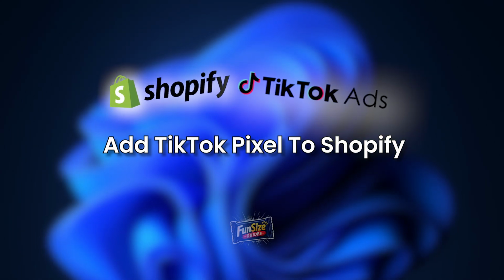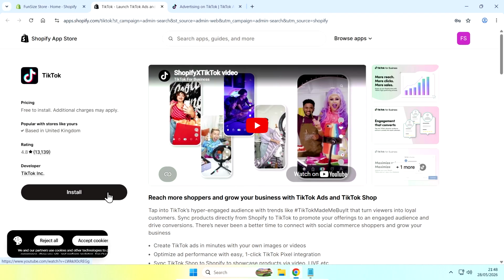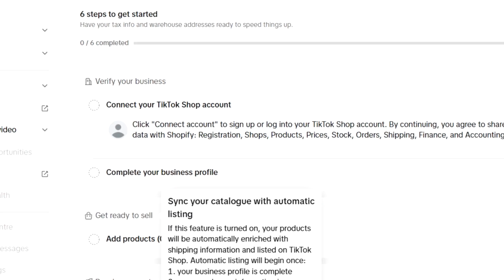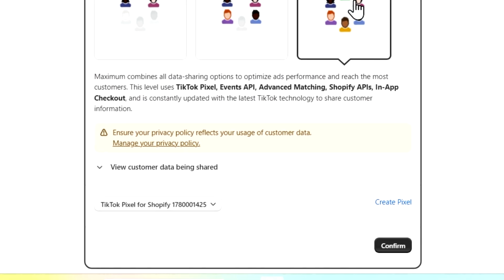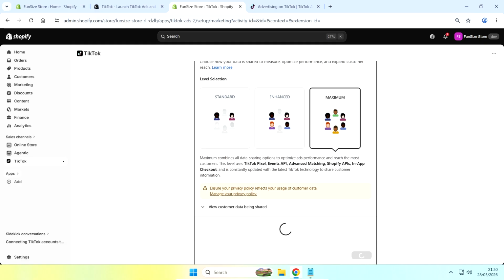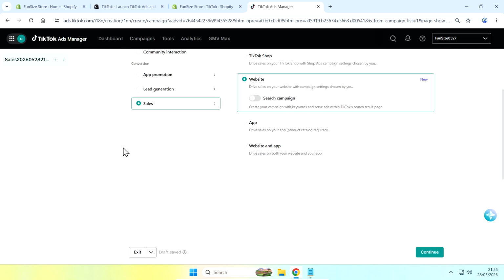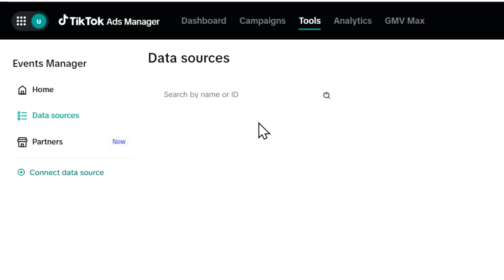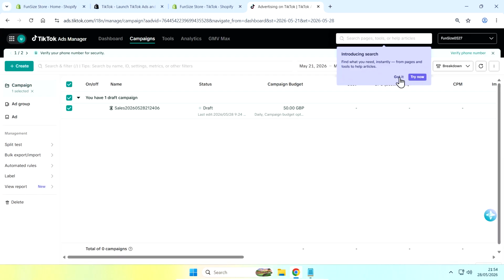How To Add TikTok Pixel In Shopify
Learn how to add a TikTok Pixel to Shopify using the TikTok app and TikTok Ads Manager. In this quick tutorial, I’ll show you how to install or open the TikTok app in Shopify, connect your TikTok for Business account, connect your Business Center and Ads Manager account, then create or select a TikTok Pixel for your Shopify store.

This method uses the official TikTok app, so you don’t need to manually paste pixel code into your Shopify theme. Once connected, you can check your pixel inside TikTok Events Manager and test events like page views, add to cart, and checkout.